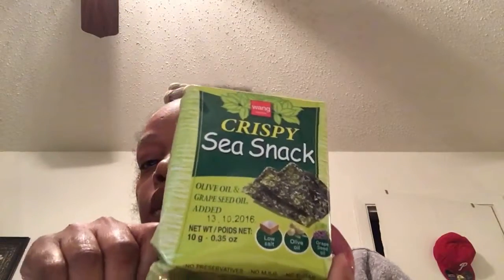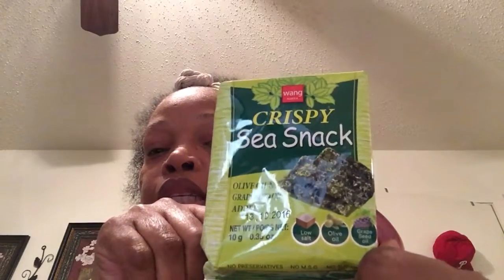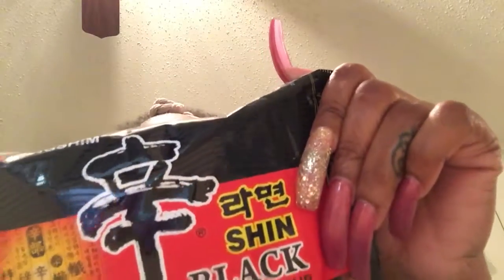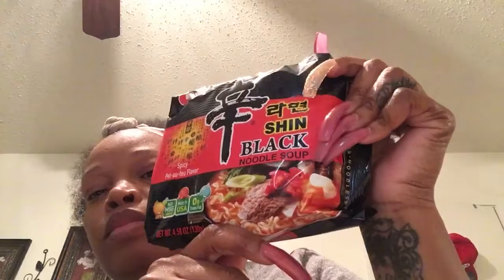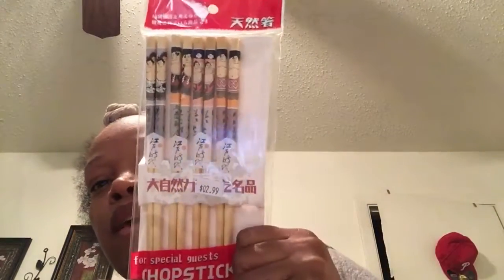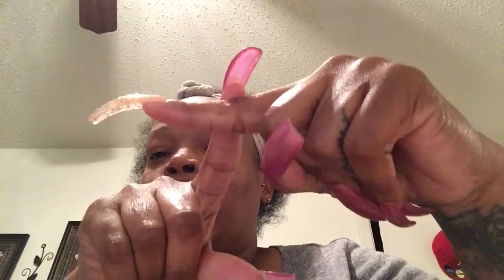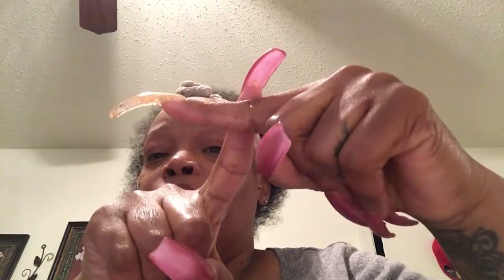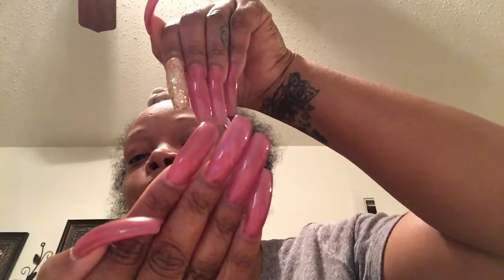Bao Bao Asian Market